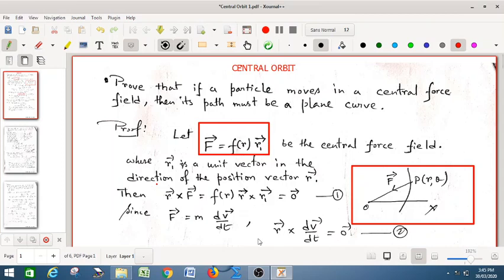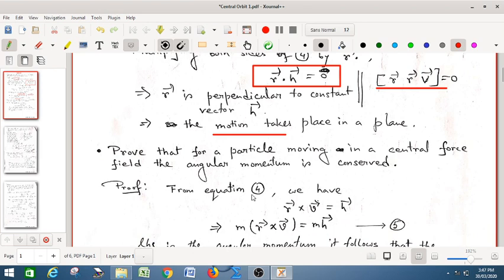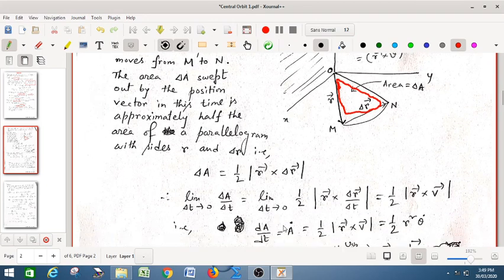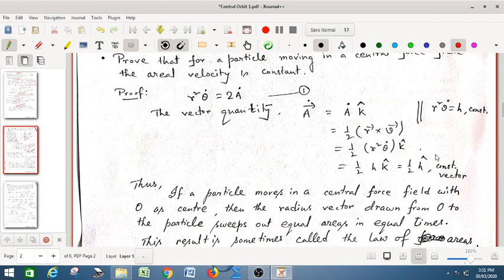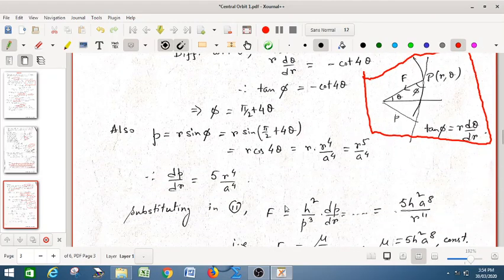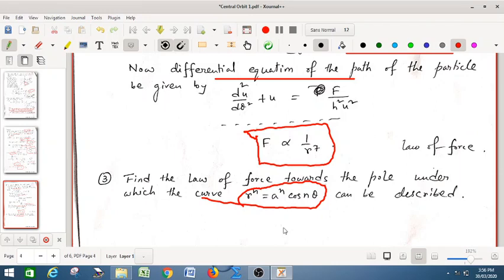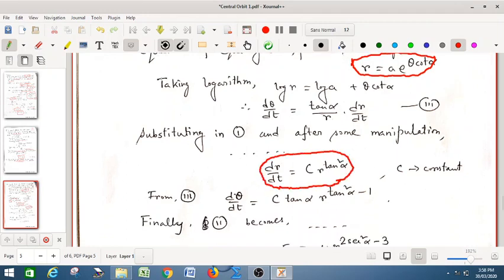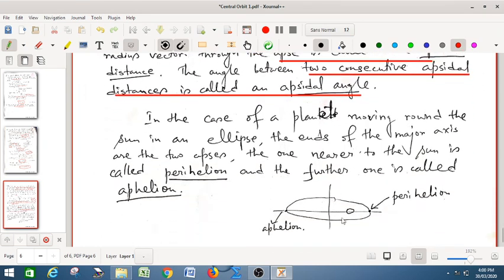CENTRAL ORBIT 2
Few Important Proofs and Some Problems on Central Orbit